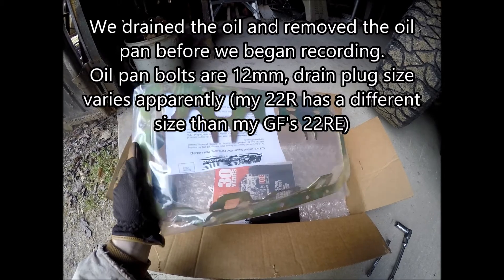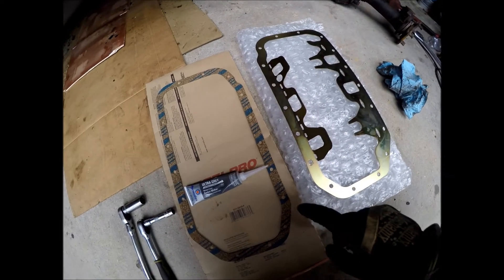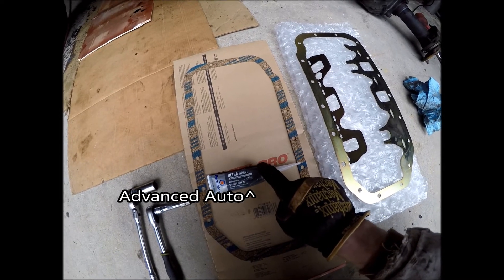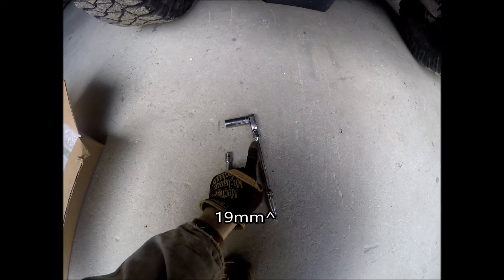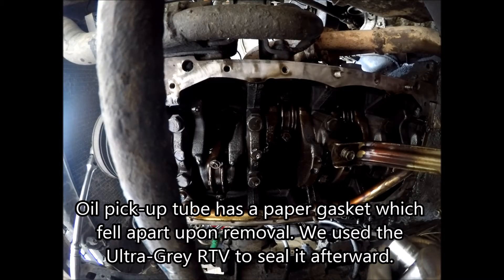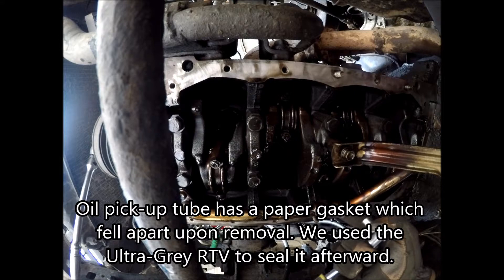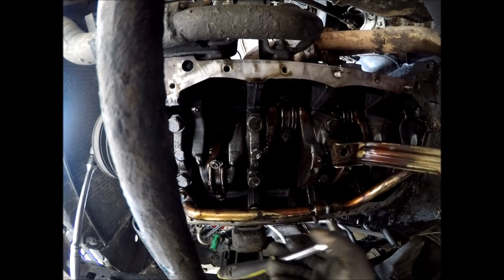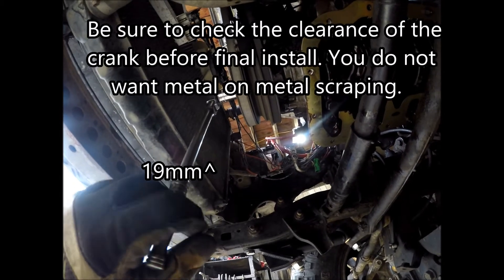LCE Crank Scraper Install 22RE/22R/20R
How to install the LCE Crank Scraper (Full Perimeter)
Very easy and non expensive upgrade to very slightly increase performance and lifespan of your engine. Figured it'd be a good start for upgrading my engine one thing at a time.
Benefits of scraper, as stated by LCE:
-Less rotating mass for the engine to accelerate because of the removed oil
-Less loss of power because of excessive drag caused by the windage cloud
-Helps reduce engine damaging oil-foaming
-Helps avoid oil starvation by keeping the oil in the pan during hard braking and turning as well as during off-road driving
-Helps to cool critical engine parts by quickly returning heated oil to the sump
-Helps to prevent the cylinder walls from being overloaded with oil
-Can help with fuel efficiency